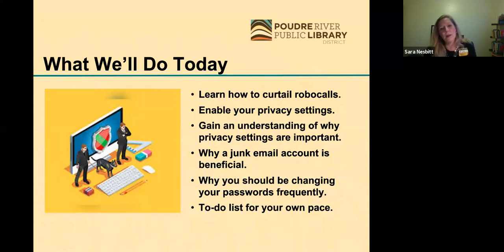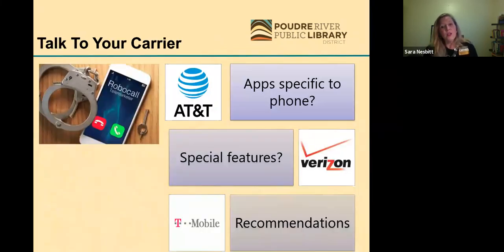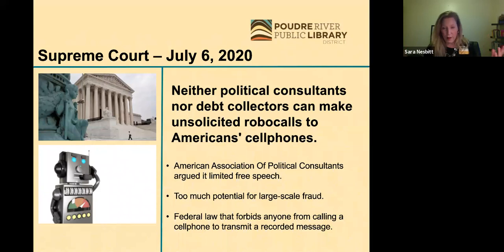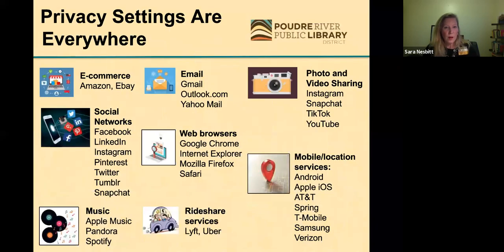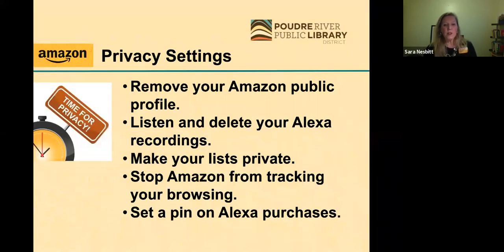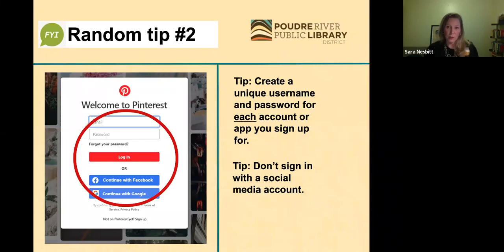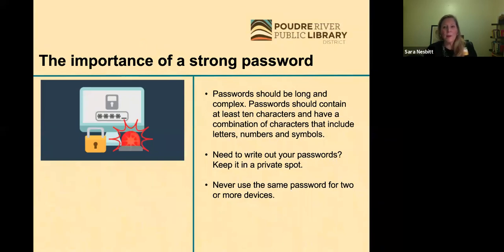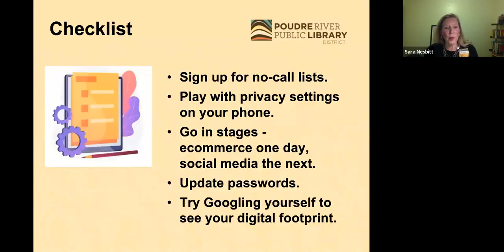Digital Literacy Program: Leave Me Alone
Want your digital moves off of everyone’s radar? Avoid leaving a trail of data online and learn how to get off robocall lists, arrange your privacy settings, and effectively use a junk email account.

This is a recording of the virtual program presented on Sept. 10, 2020 by Poudre River Public Library District's media mentors.